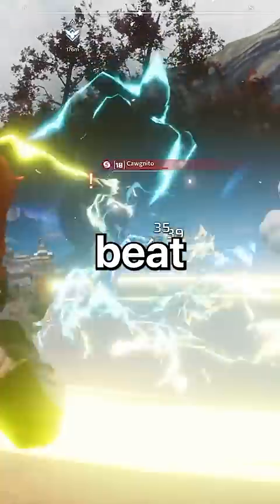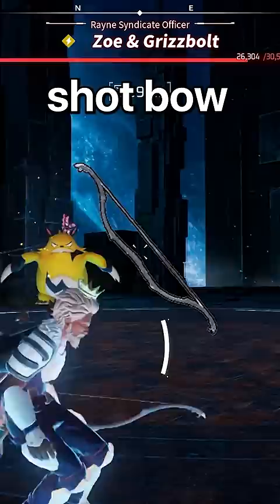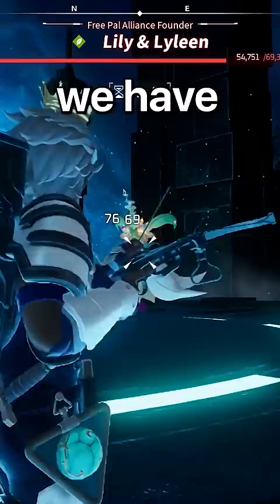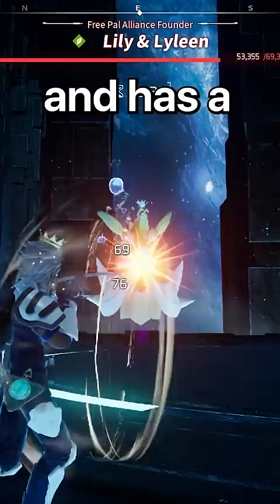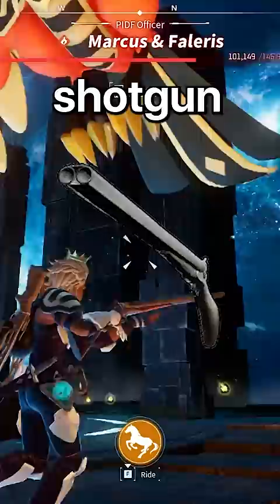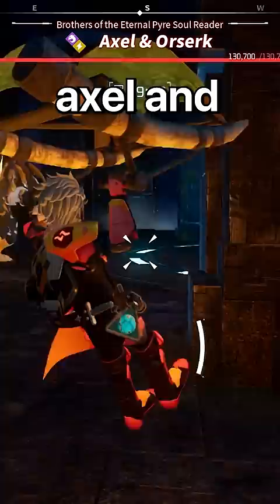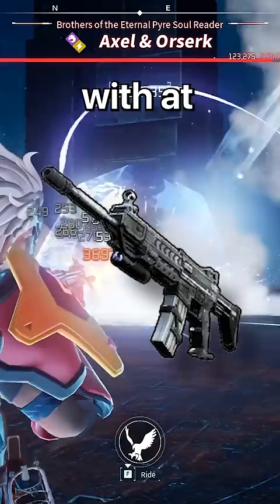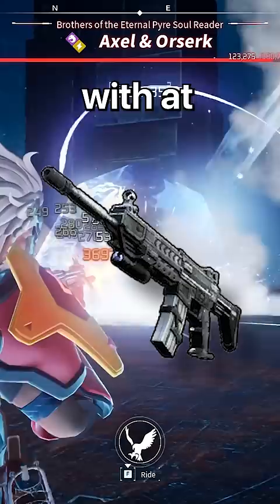How to Beat Every Palworld Boss!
Phaleur does another Palworld challenge, a Palworld, But challenge, but not Palworld, Palworld Guns, or any of his other Palworld Smash or Pass in 2024!

This Palworld secret makes the funniest Palworld History videos without any funny Palworld mods! Somehow this is the NEW funniest Palworld Weapon video / tiktok / short ever! Instead of any other Palworld videos in Tears of The Kingdom, this is a Palworld video in Palworld in 2023 (almost 2024)!

The goal was to try to inform / speed run / speed runner of Palworld History against a killer / assassin but it is me, Palworld from twitch / tiktok / twitter , playing Palworld Steam and not Palworld Xbox Gamepass.